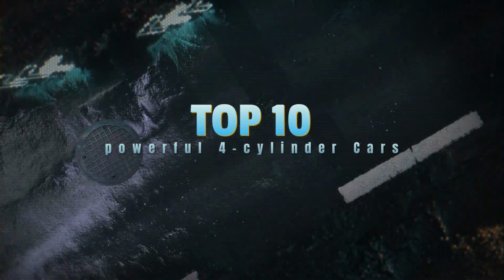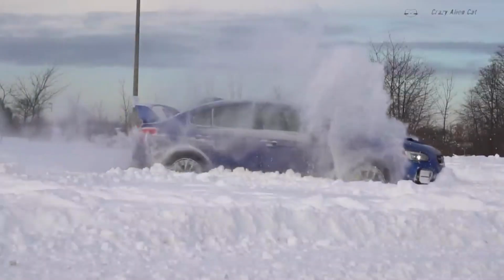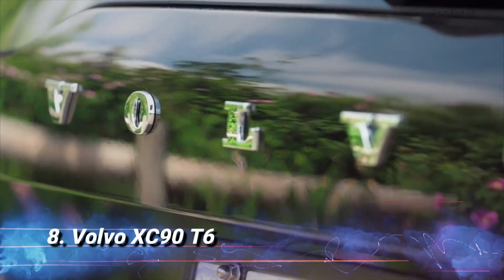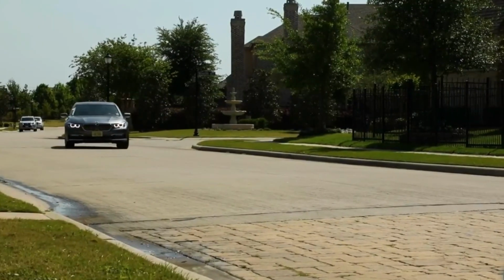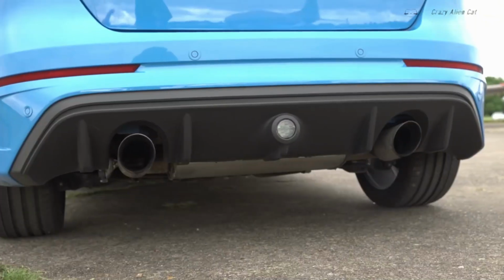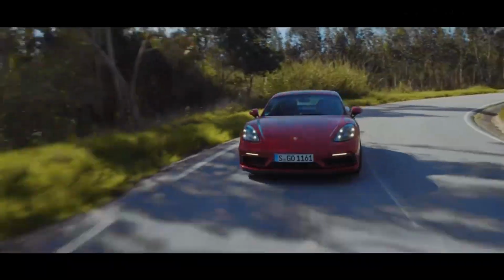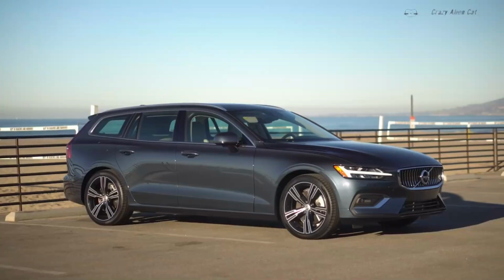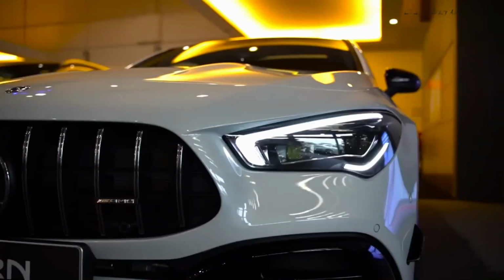Secrets of 4-Cylinder Cars Unveiled: You Won't Believe What We Found!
In this video, we'll discuss the importance of 4-cylinder engines and reveal some of the secrets of these engines. 4-cylinder engines are popular because they're fuel efficient and offer good fuel economy.

If you're in the market for a new car and you're looking for an engine that will provide good fuel economy, then you should consider a 4-cylinder engine. In this video, we'll discuss the benefits of 4-cylinder engines and how they compare to other engine types. After watching this video, you'll have a better understanding of why these engines are popular and what you need to know to make a decision about which engine to buy!
We focus on providing the best quality of the video everyday and hope all of our audience enjoy our videos.